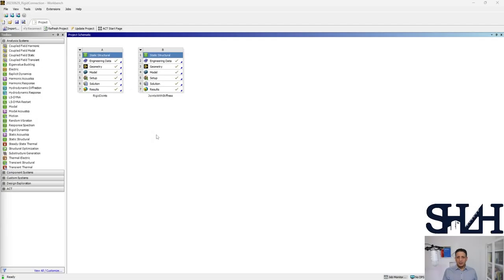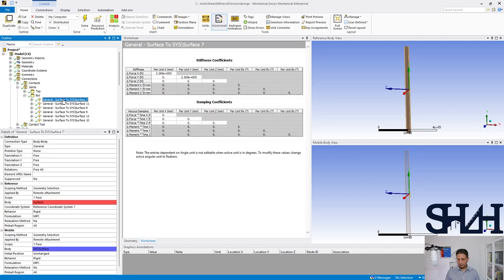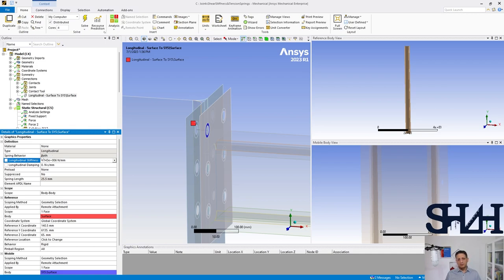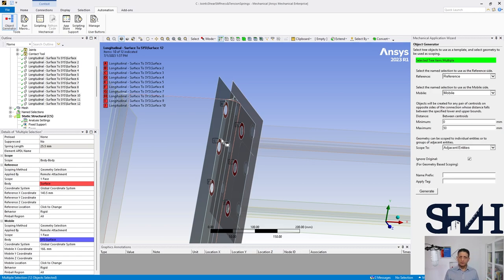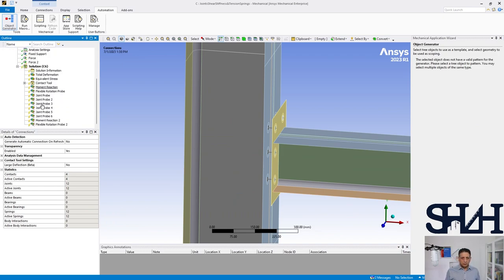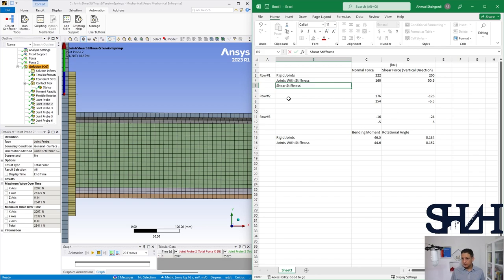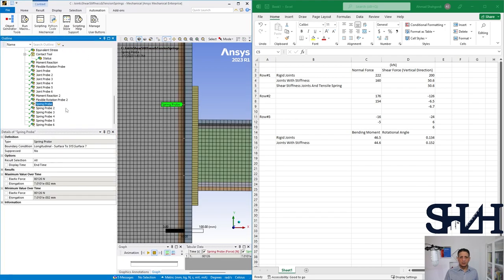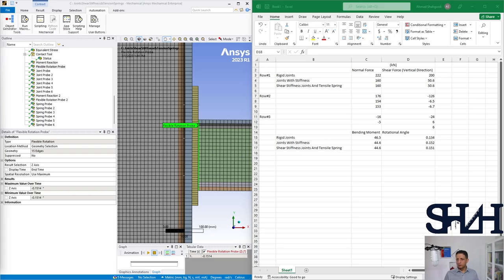Rigid Connection, Shear As Joint Stiffness, Tensile Spring in Longitudinal direction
A portal frame with two levels is presented. The Endplate welded to the HEA200 beam is bolted to a HEB300 column with 6M20 class 8.8. Steel material is S355 for all parties.
In this video, the bolts are modified to join with Stiffness in shear and tensile springs are added for the bolt's longitudinal performance in Ansys. The contents are as follows:
a) Shear Stiffness of bolts stated in the previous video
b) Longitudinal Stiffness of bolts model as tensile spring
c) Object Generator in Ansys of automation.
d) Activation of Beta in Ansys
e) Checking the results for:
   1)     Deformation,
   2)    Von-Mises Stress
   3)    Contact Tool
   4)    Moment Reaction
   5)    Beam rotational angle at support.
f) Comparison with the rigid joint and stiffness bolt models regarding Contact Tool and bolt forces.

You can find the fast version of Bolt modeling in this playlist.